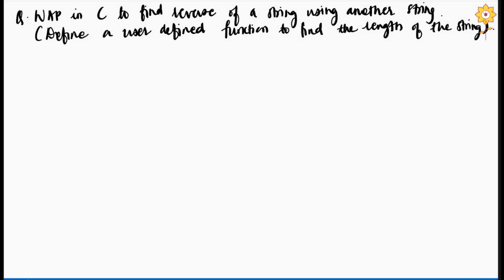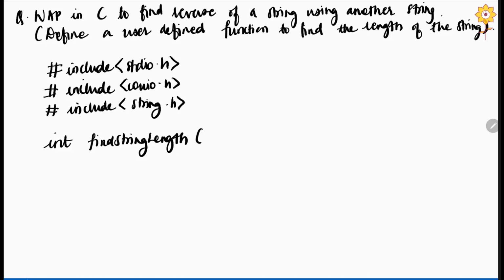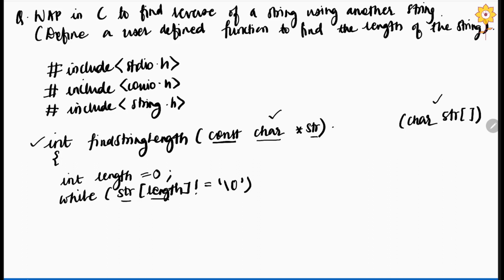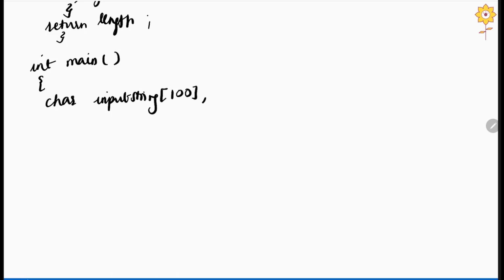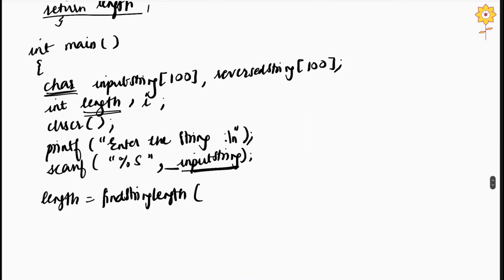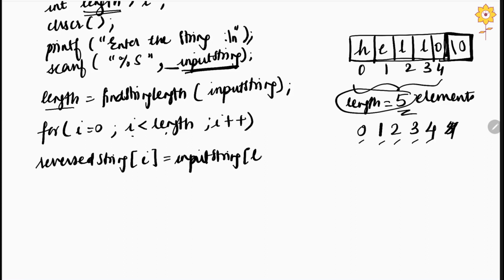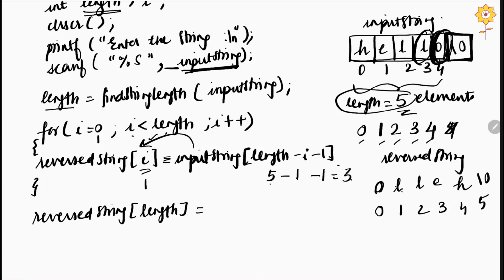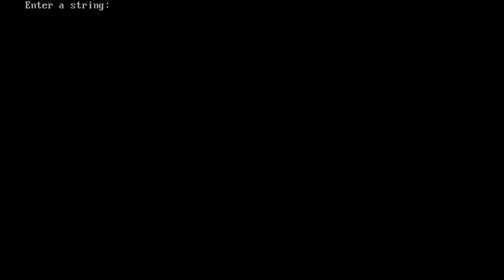C Program to reverse a given string | C Programming | PCE | Prof. Florence Simon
Welcome to our programming tutorial! In this video, we'll explore a fundamental string manipulation task in C programming: reversing a string. String reversal is a common problem and understanding how to manipulate strings is a crucial skill for any programmer. By the end of this tutorial, you'll have a clear understanding of how to reverse a given string using C programming.